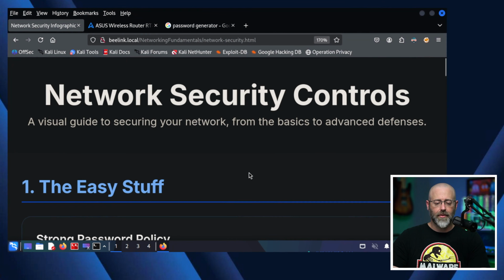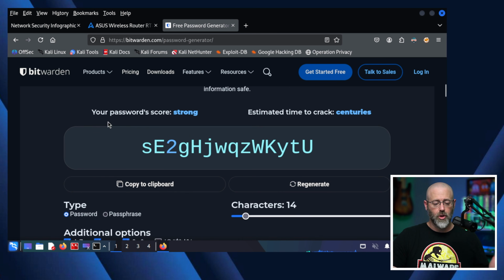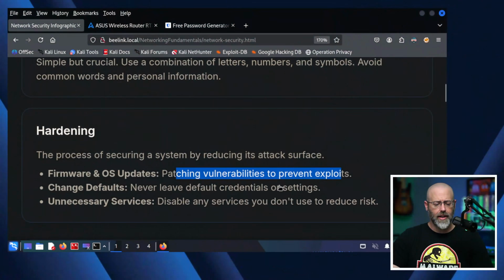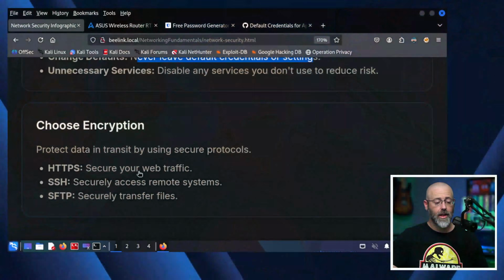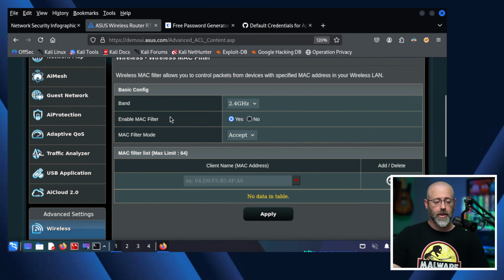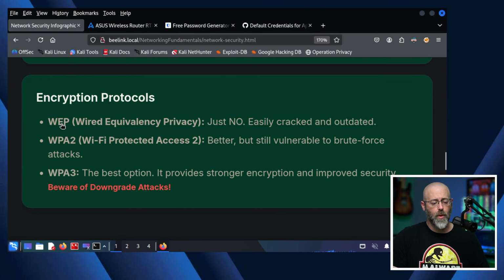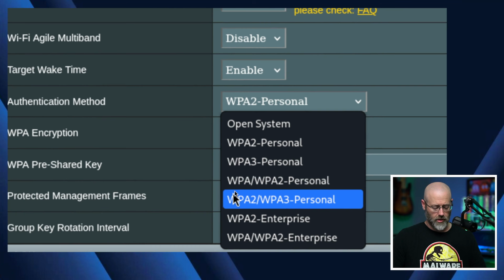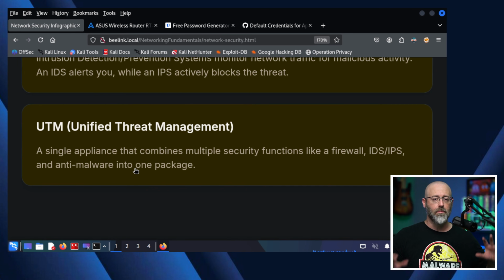Network Security Basics: Protect Your Systems Like a Pro!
📚 Go deeper into networking with "Introduction to Networking" training on Antisyphon Training!

In this Networking Fundamentals episode, Daniel Lowrie from Antisyphon Training breaks down the basics of network security—from strong password policies to Wi-Fi encryption and firewalls.

Learn how to harden systems, patch vulnerabilities, use VPNs securely, and protect your home or business network. Daniel covers practical tips on password managers, multi-factor authentication (MFA), firmware updates, encryption protocols (TLS, HTTPS, WPA3), and essential defensive tools like IDS/IPS and unified threat management.

Perfect for beginners and IT professionals looking to strengthen cybersecurity fundamentals.

Chapters
00:00 - Intro - Network Security Basics
01:12 - Daniel’s Network Security Guide
01:36 - Strong Password Policy
03:27 - Password Generators
06:11 - Hardening
09:51 - Choose Encryption
12:24 - WiFi Security - MAC Filtering
14:58 - – BSSID Broadcast
17:25 - - Encryption Protocols
21:12 - More Advanced Security – Firewalls
22:36 - – VPN
23:46 - – IDS/IPS
24:14 - – UTM (Unified Threat Management)